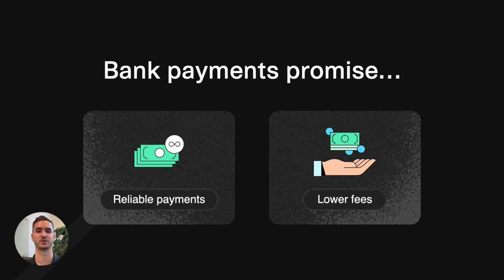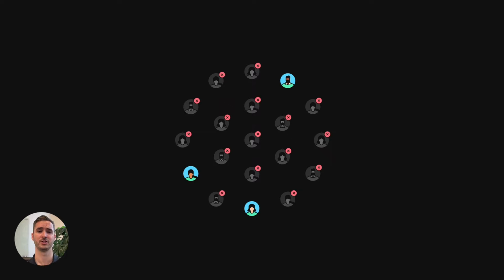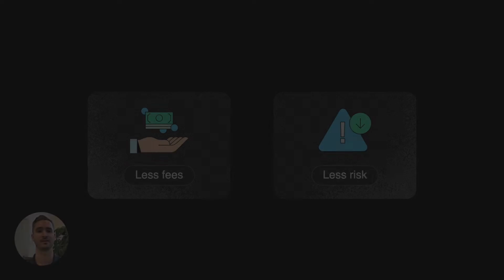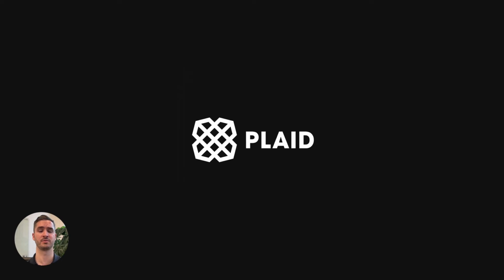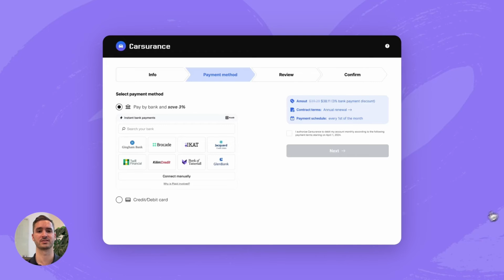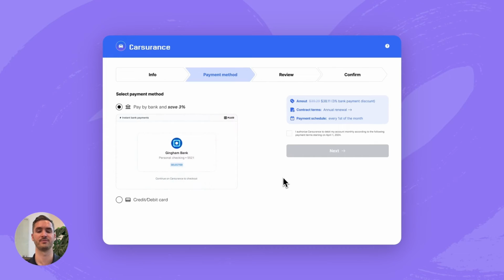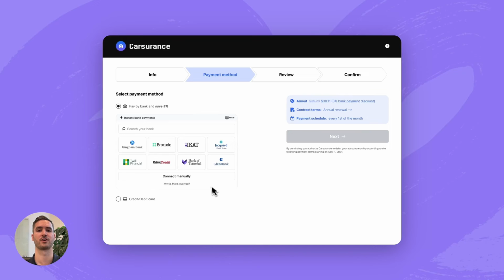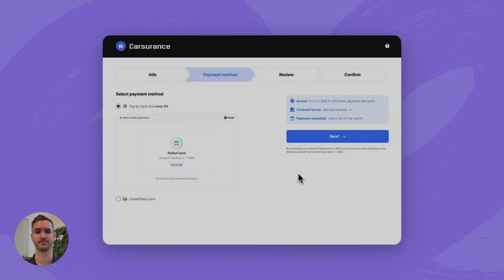Plaid Payments – Onboard more customers to bank payments | Spring 2024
Bank-based payments have lower fees than cards, and bank account numbers don’t expire. Despite this, most payment teams default to cards. With instant authentication, businesses can onboard more customers to pay by bank.